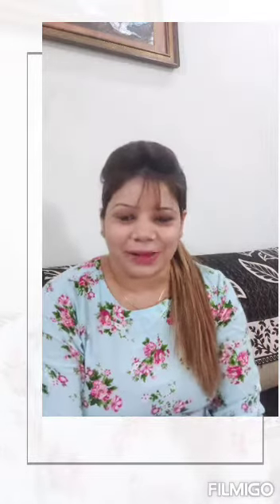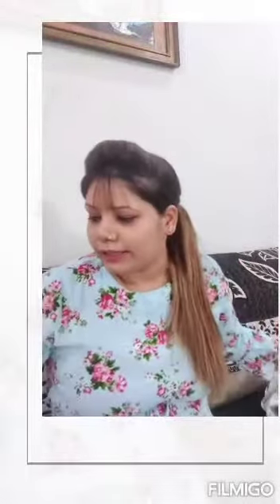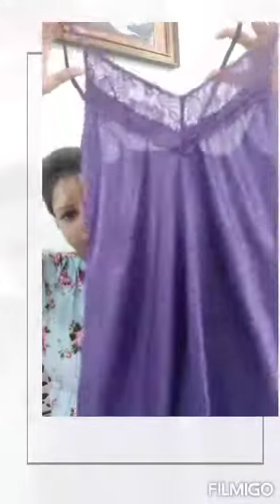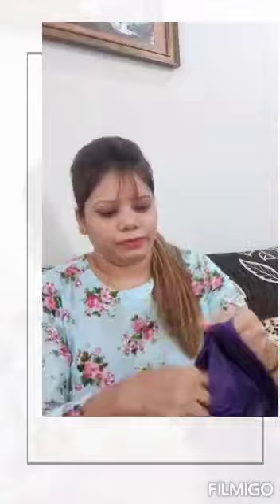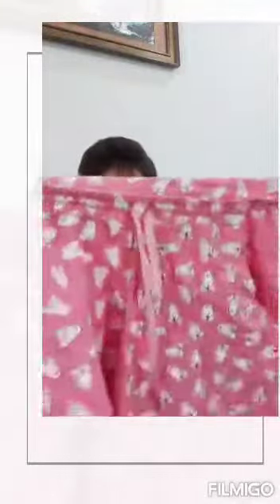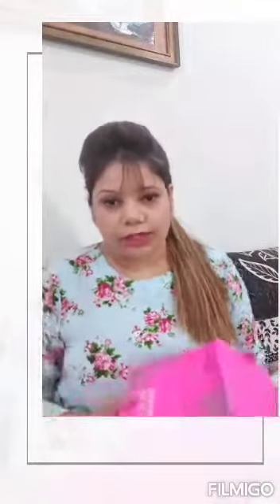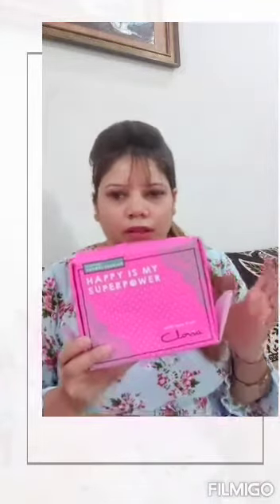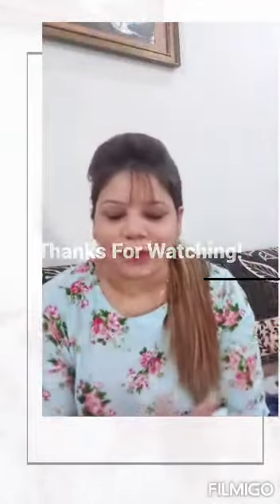Night wears collection buy Clovia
I hope you like my video support my channel share video.. like my video and subscribe my channel and press bell 🔔 icon so that you get notification when I upload new video

check out some of the great beauty.. shopping haul products review updates from Priya jain